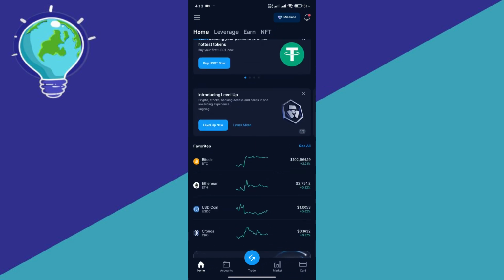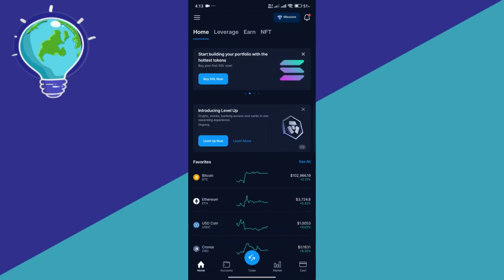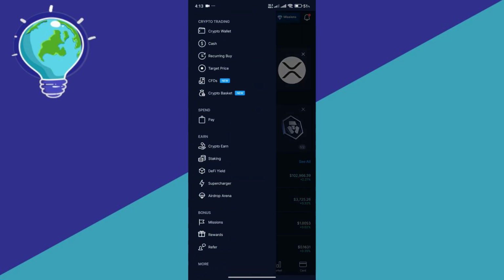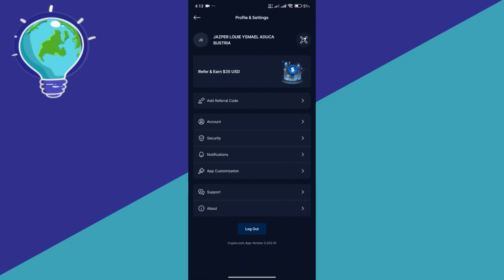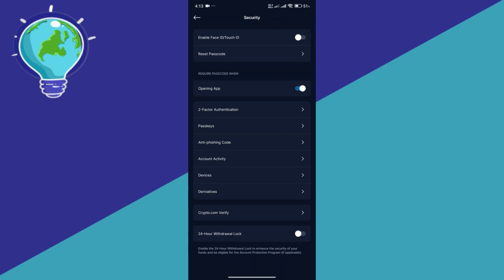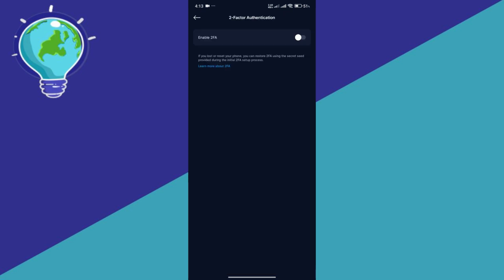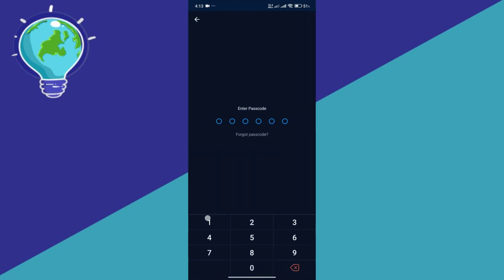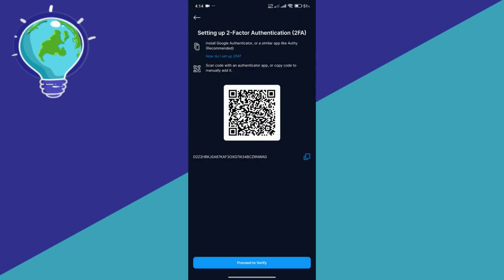How to Set Up Google Authenticator on Crypto.com - Full Guide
Enhance your Crypto.com account security by setting up Google Authenticator. Follow this full guide to enable two-factor authentication (2FA) and protect your crypto assets.